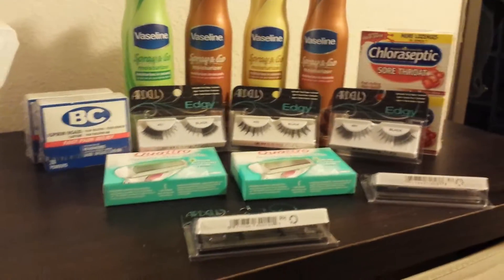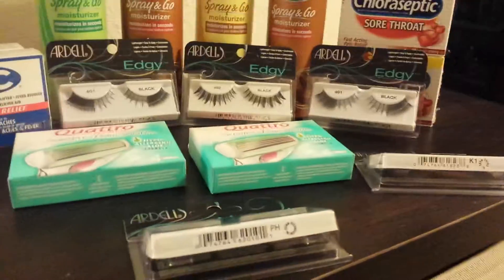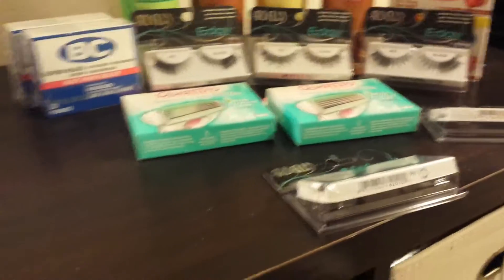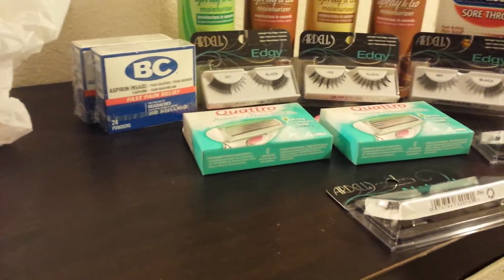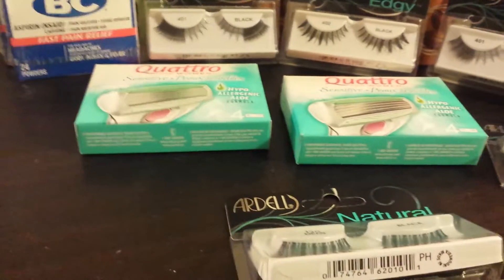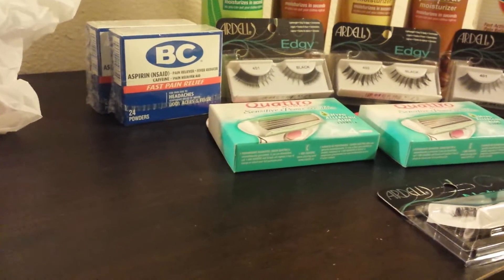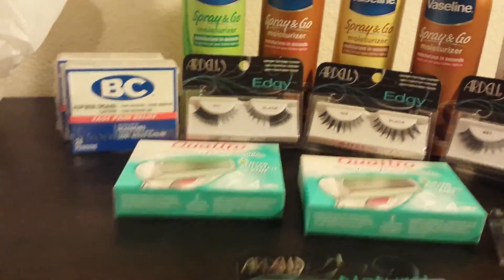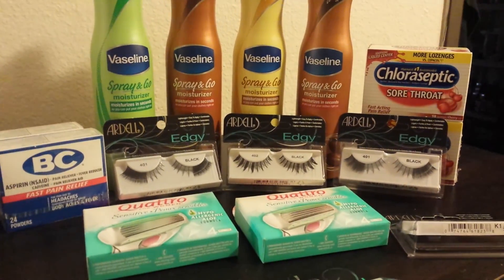Coupon rite aid haul lots of mm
Transaction break down

Deal 1

vasaline spray
scan bogo prior to scanning card
Buy 4
5.99x4=$23.96
use (2) BoGo max value (YMMV) $7.99
use (4) Video Values $1.00
use (1) or 2 if available $1.00 Catalina
Pay: $2.98 and get (4) $1.00 Up's

Deal  2

Sensitive 4ct razors
Pay: $5.58 get (2) $3.00 Ups

Deal 3
Chloraseptic

Pay: $5.98 get (2) $3.00 Ups

Deal 4

Pay $3.48 and get $3.00 Up